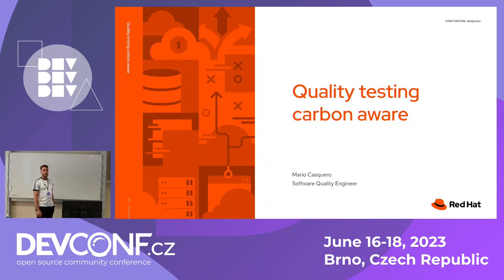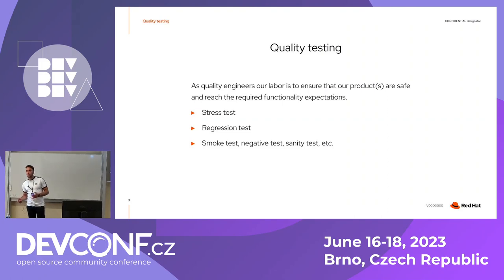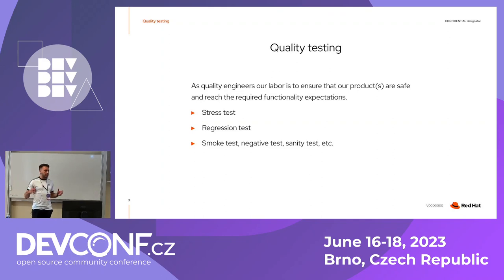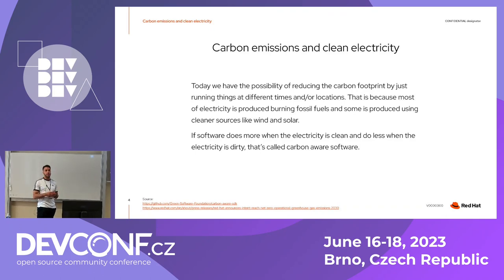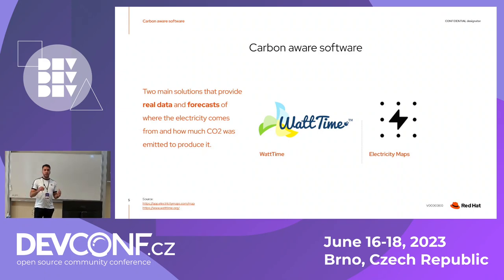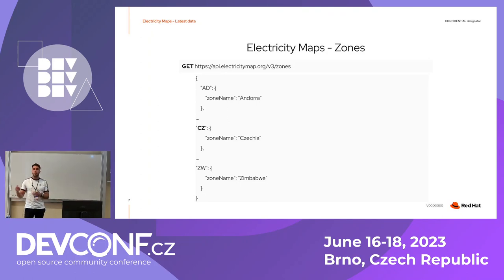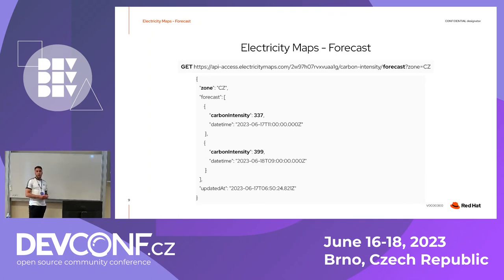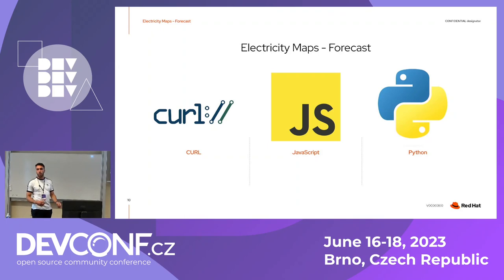Enhance Software Quality Testing to be CO2 aware - DevConf.CZ 2023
Speaker(s): Mario Casquero

Propose the idea to build new, or transform the existing quality testing to reduce the climate impact. Running computing tasks that consume a high level of resources and that have already been planned, not last minute, when the electricity is as clean as possible because it comes from renewable sources. I want to explain how this is actually possible based on the projects from two organizations: Electricity Maps and WattTime, they provide APIs that can be used to obtain real CO2 emissions forecasts in order to make carbon efficient decisions.